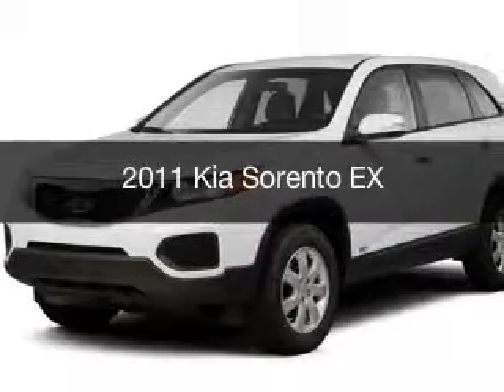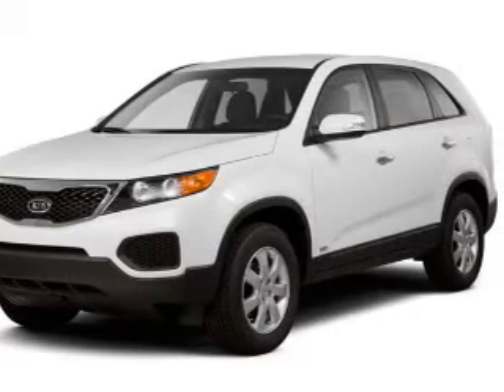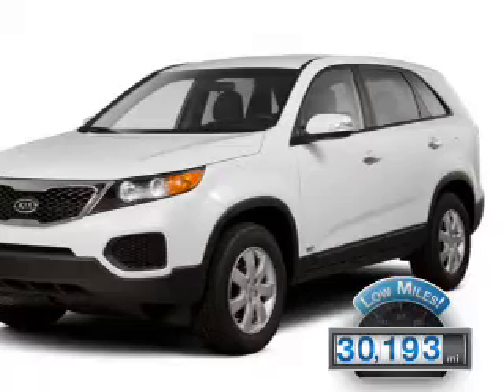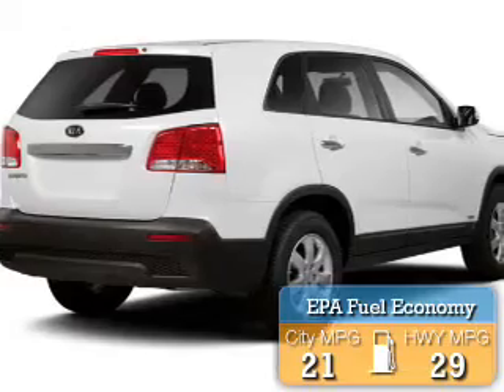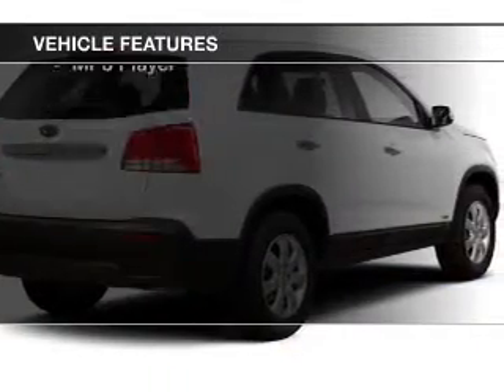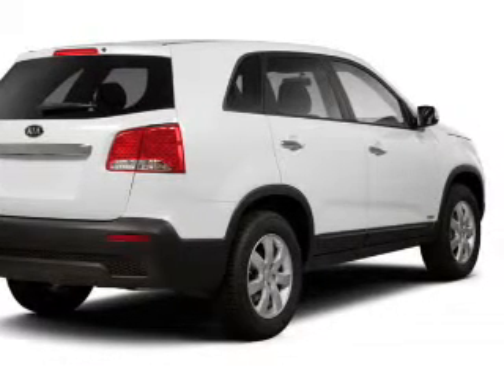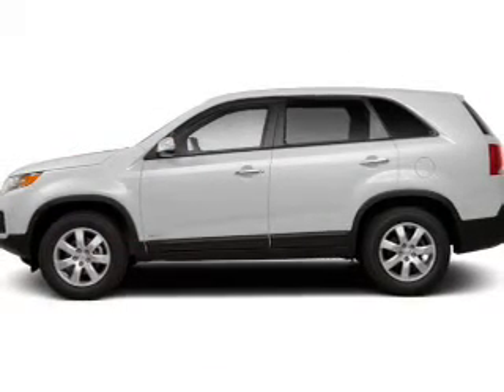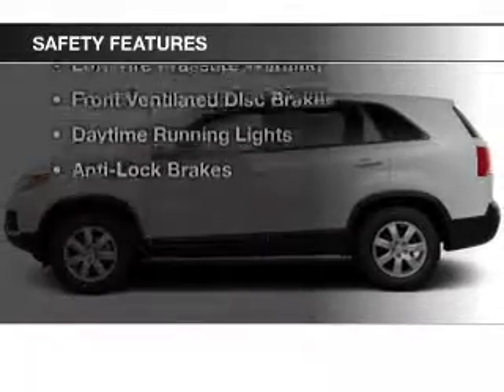2011 Kia Sorento - Cicero NY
Year: 2011
Make: Kia
Model: Sorento
Trim: EX
Engine: 2.4 L, 4 cylinder
Transmission:
Color: Red
Mileage: 30193
Address:
5885 E Circle Dr